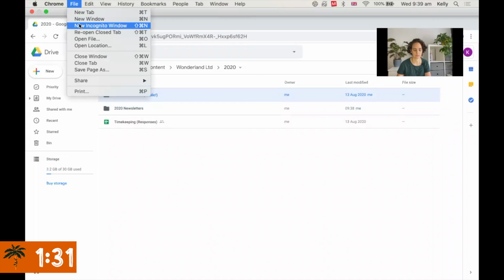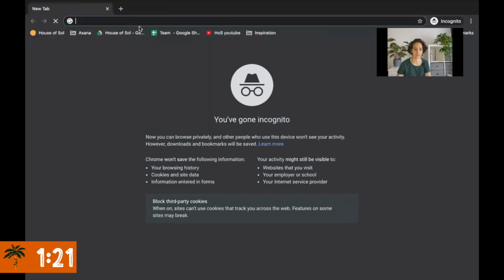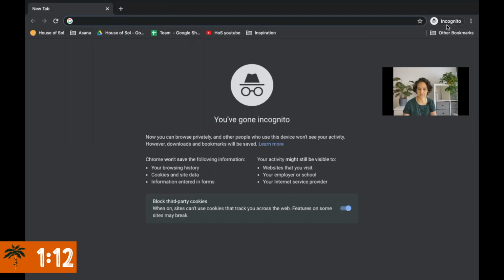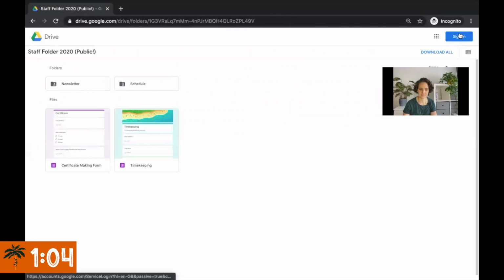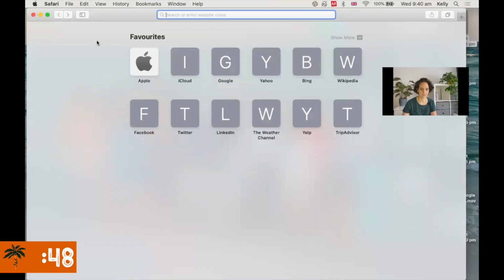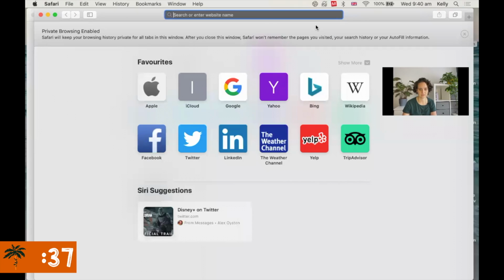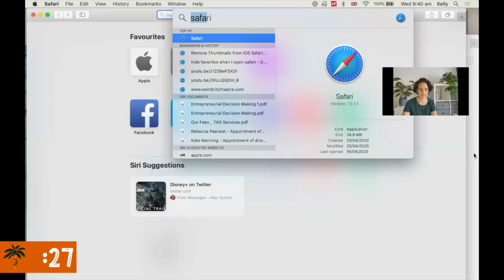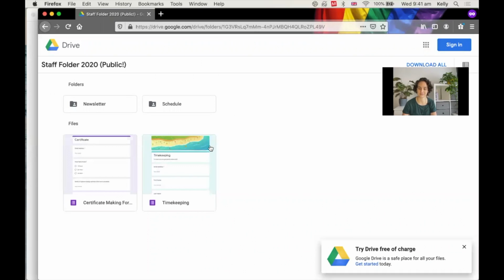Checking links before you post: Using Private and Incognito // Two Minute Tips with House of Sol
In this Two Minute Tips video, our operations and admin expert Kelly will show you how to use Incognito and Private windows on a Macbook in Safari, Chrome, and Firefox to check if your links display as you want them too.